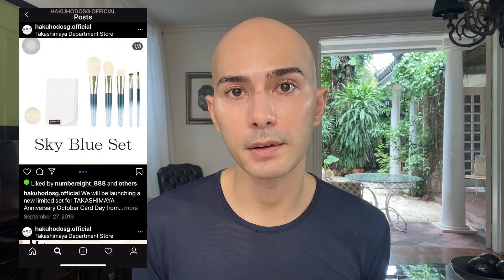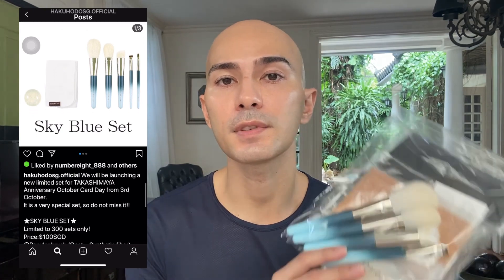Hakuhodo Reiwa Celebration Sky Blue Brush Set First Impressions + Comparisons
How's everybody doing? It's been raining here all week in Manila and I have put off filming this for days because the rain affects the audio. I woke up yesterday to a pleasant day. The sky didn't look as grey and sunbeams were piercing through the clouds. I decided to whip out my camera and shoot this video. I have been giddy with excitement to share this find with you. Lucky for me, the rain poured after I shot this.

I am in love with this brush set and they look fantastic beside the brushes from the Vermillion brush range of Hakuhodo.

I discussed a few details about this brush set in my blog, please feel free read it

P.S.
Pardon the chickens - my neighbor has a lot of them. Although it really doesn't bother me because I grew up hearing chickens all around me, some of you guys might be quite surprised to hear them. They're almost like pets here in the Philippines. And I think, they will be a staple in my videos! hahah